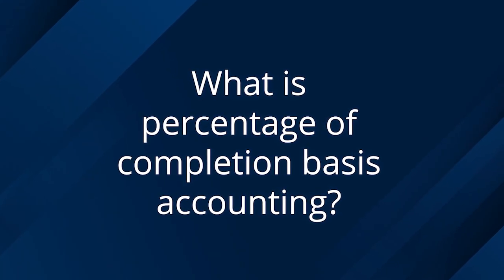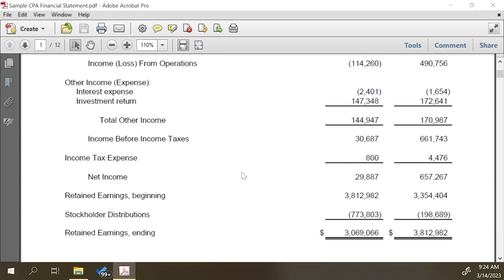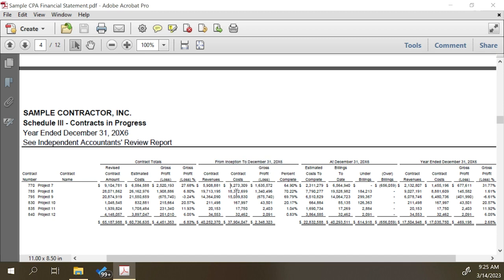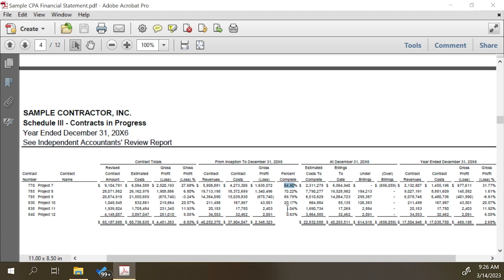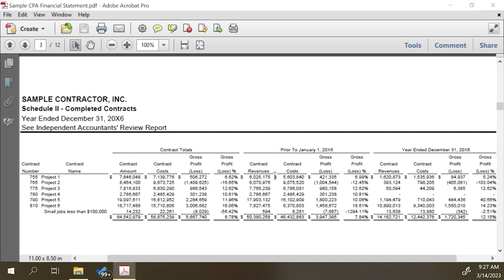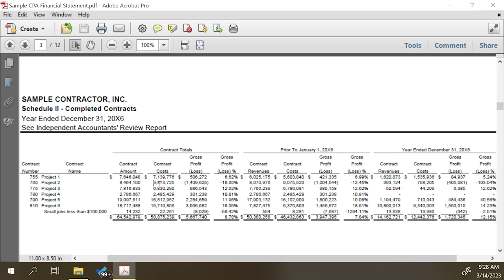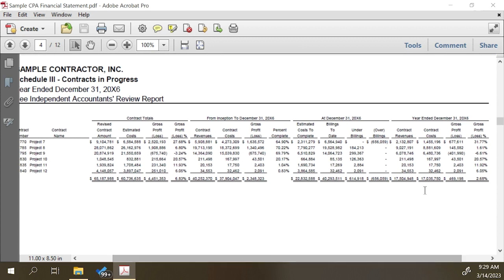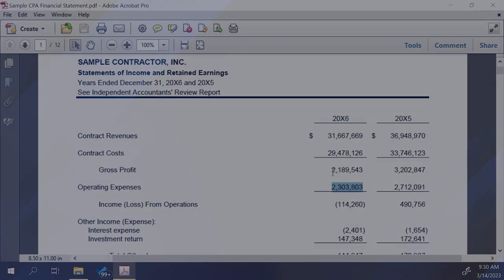What Is Percentage of Completion Basis Accounting for Contractors?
Many contractors are probably familiar with the term “percentage of completion basis accounting”, and you may have first heard it from your surety company asking you to change your accounting from either accrual or cash basis to percentage of completion basis. A lot of contractors simply have their CPA make the appropriate adjustments, but they never fully understand what percentage of completion accounting is. This can be extremely valuable not only for communicating with your surety company but also to run your business. Watch our latest video to learn more.